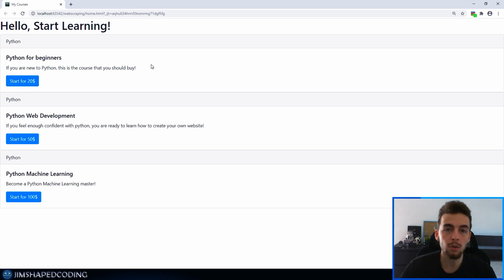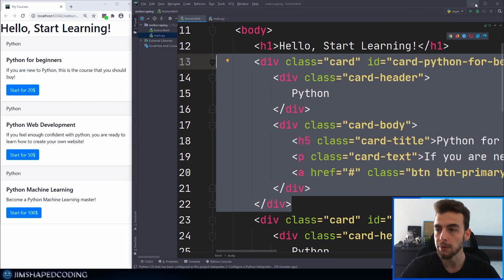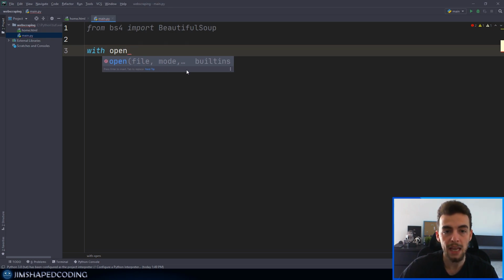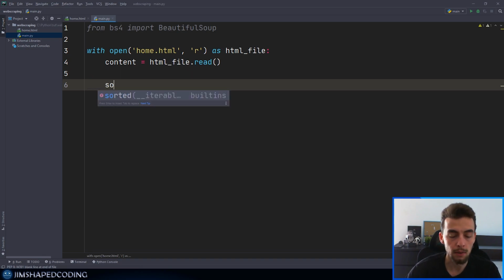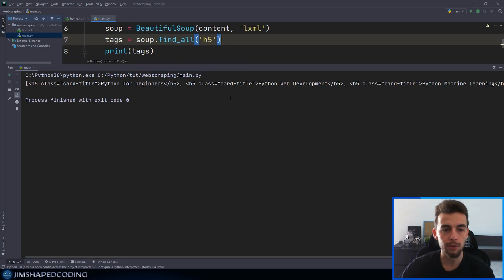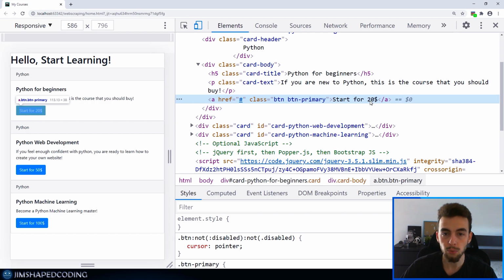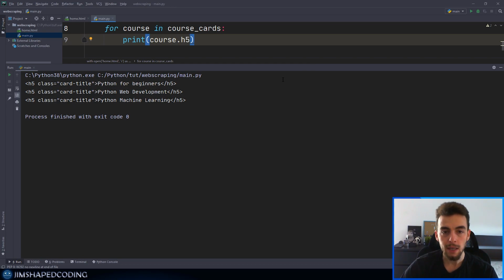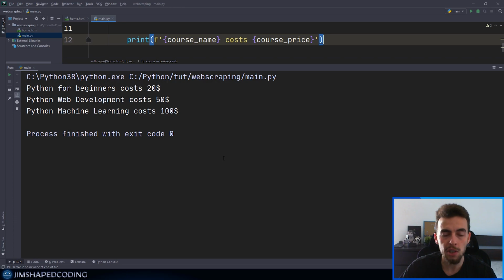Python Web Scraping for Beginners with Beautiful Soup - Scraping Basics - Part 1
👍Welcome to my Python Web Scraping Tutorial for Beginners!
In this series, you will learn how to pull any information you want from any website!

On this one, we will cover the basics, such as reading from local HTML files and using the Beautiful Soup library with the parser method of lxml.
And of course, much more to come in this series this week!

🔥 19th October - First Part

🔥 22nd October - Second Part

🔥 25th October - Third Part